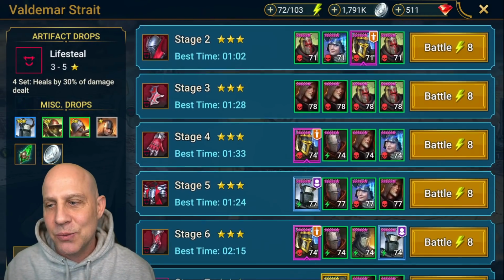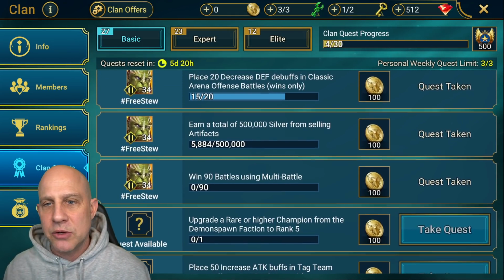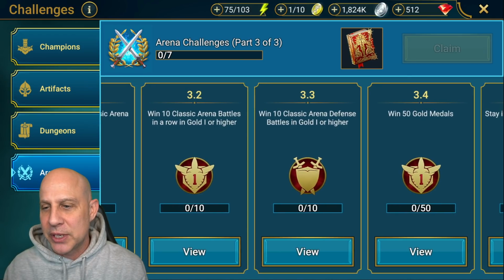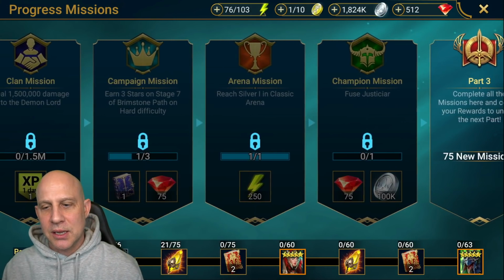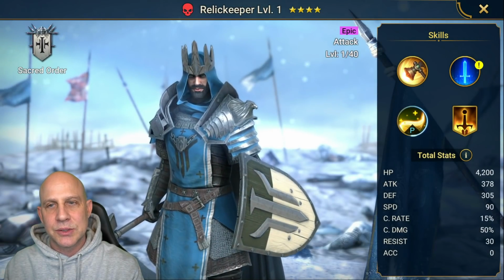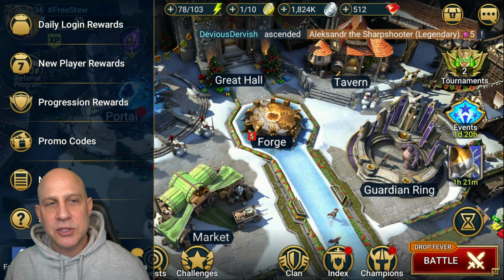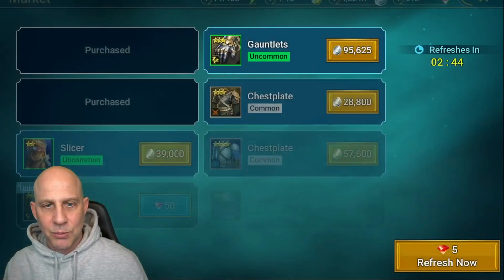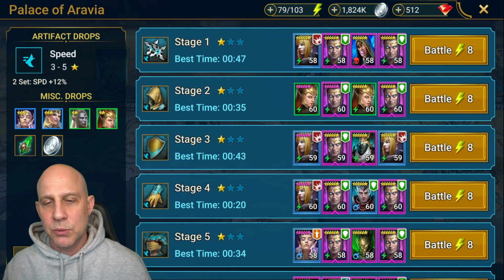Quitting this garbo | F2P series easy peasy RAID SHADOW LEGENDS